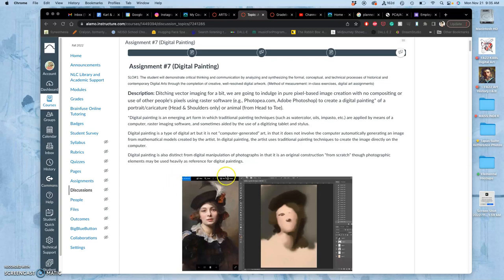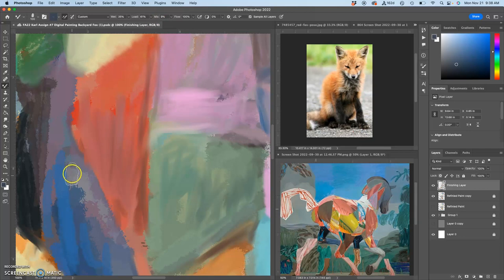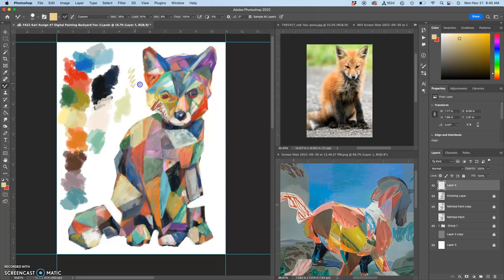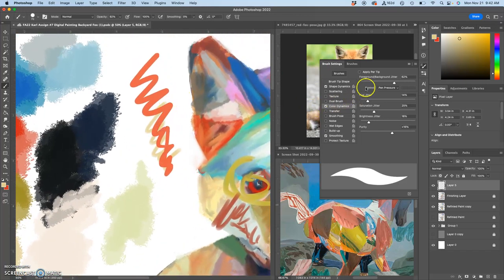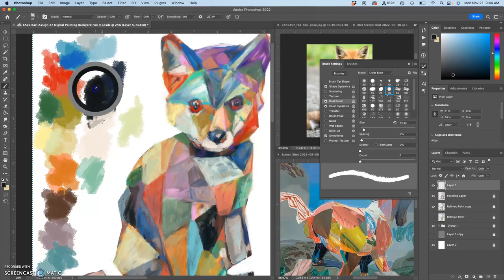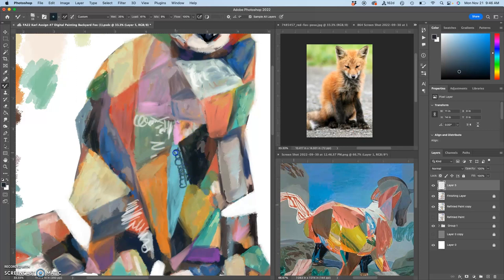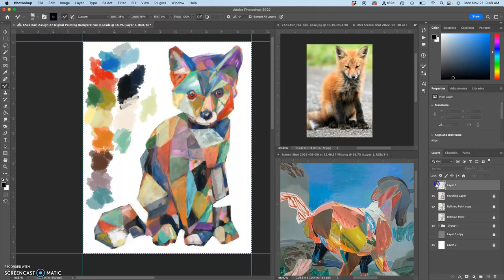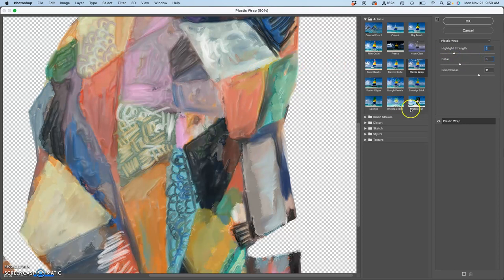10 You Gotta Be Willing to Mess with your Final Digital Painting